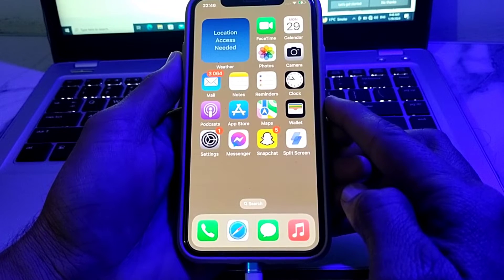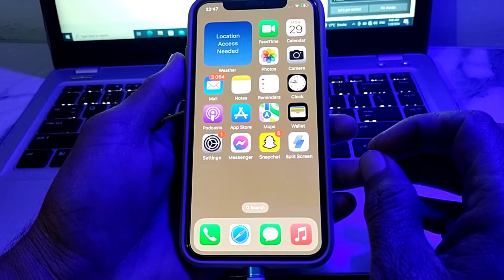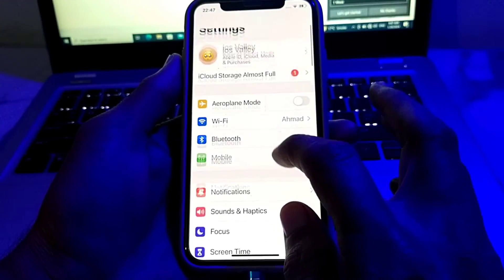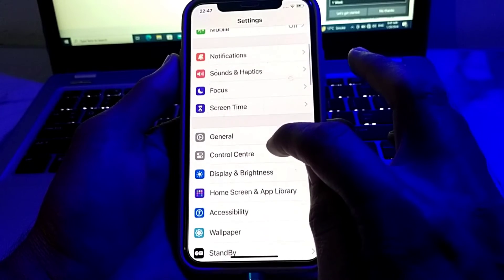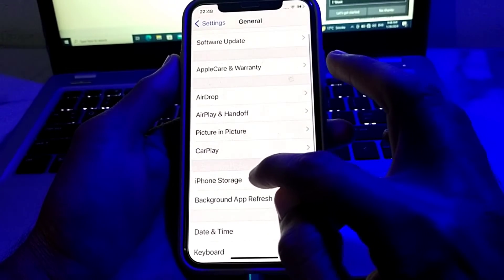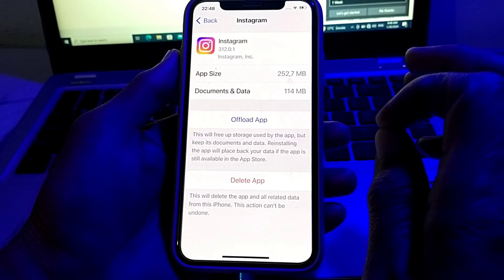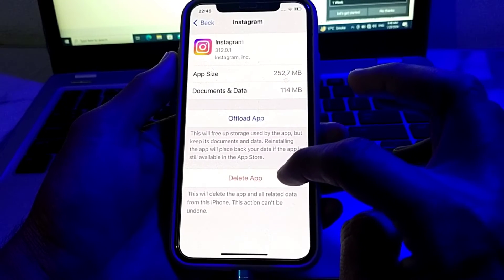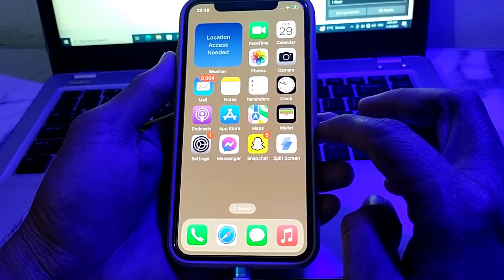How To Clear Cache Memory of Instagram on iphone / How to delete cache of instagram on iPhone